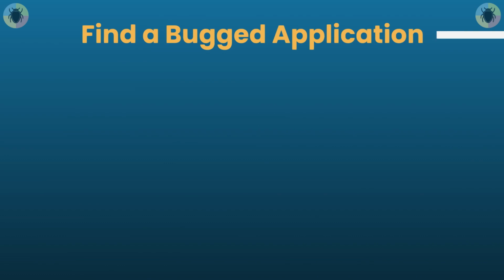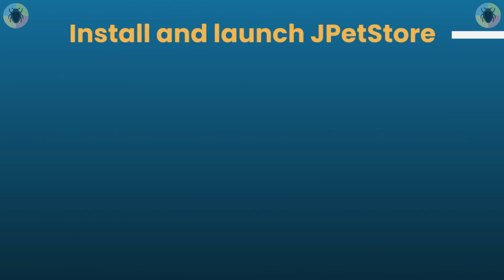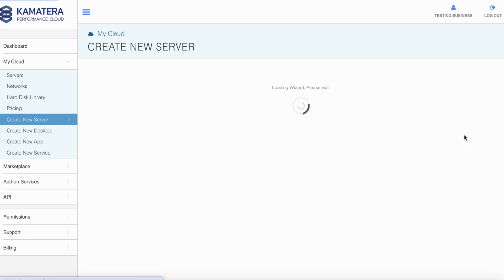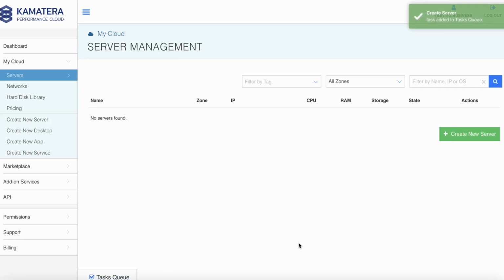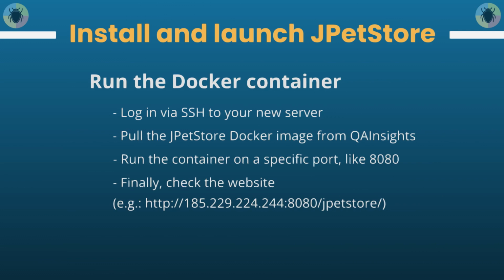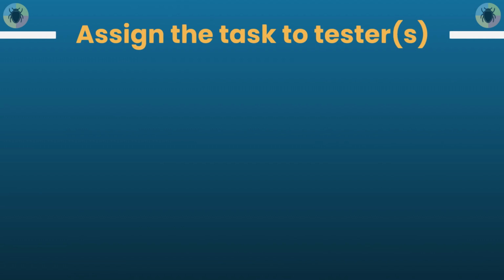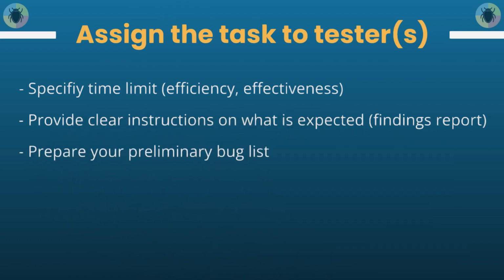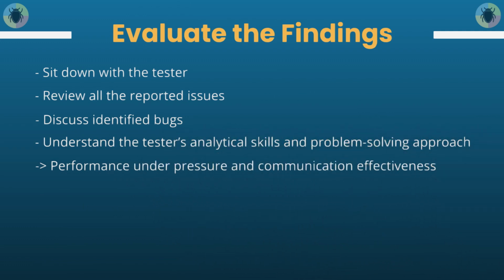Challenge Your Testers: Uncover Bugs and Evaluate Skills with JPetStore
In this video, I'll guide you through the ultimate challenge for your testers! We’ll start by setting up a sample application filled with bugs, perfect for testing. 🚀

🔍 What You’ll Discover:

- Find and install JPetStore, a buggy app, using GitHub or Docker.
- Set up a cloud server on Kamatera to host the app.
- Test the application to uncover hidden issues.
- Assign the testing task to your team and evaluate their performance.
- By the end, you’ll have a solid process for sharpening your team’s testing skills.

*Links (more sources):*